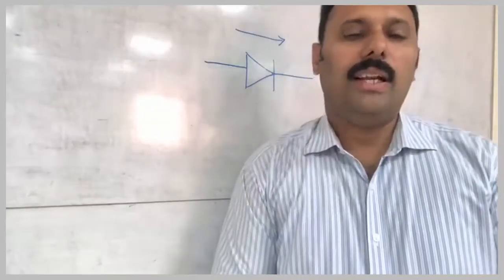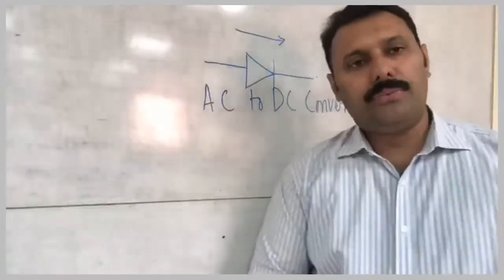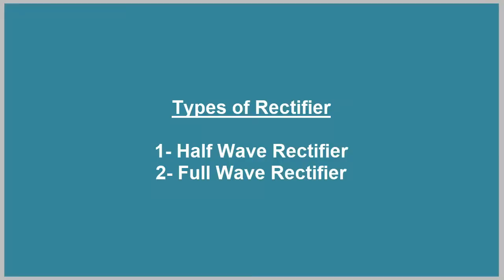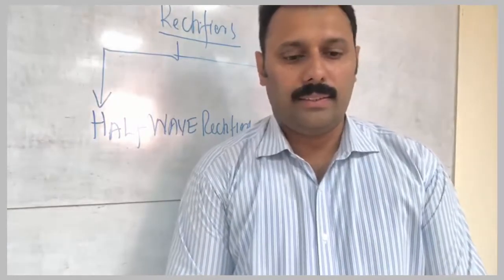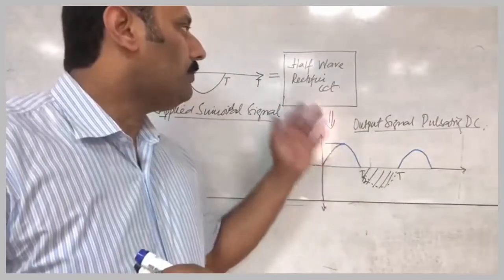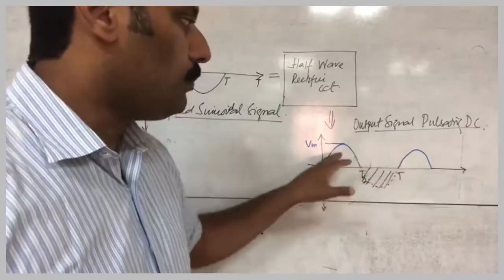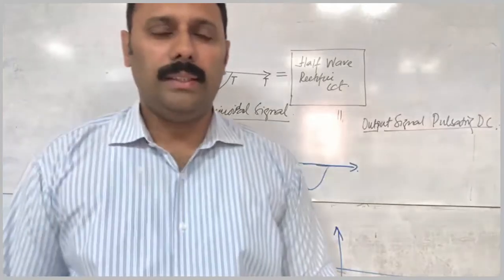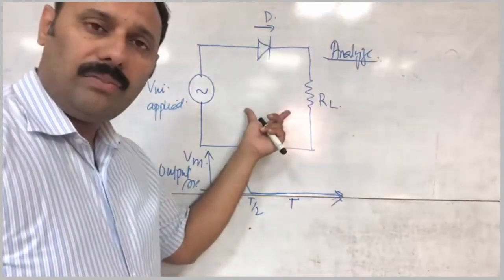HALF WAVE RECTIFIER TOPIC DISCUSSION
In this Lecture we discuss about working of Half Wave Rectifier Circuit and its response during positive and negative half cycles.